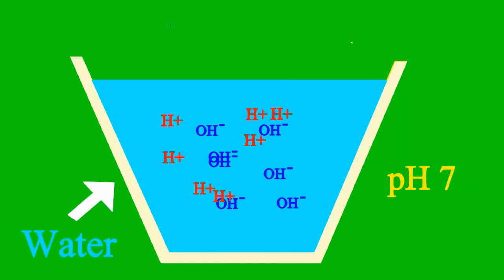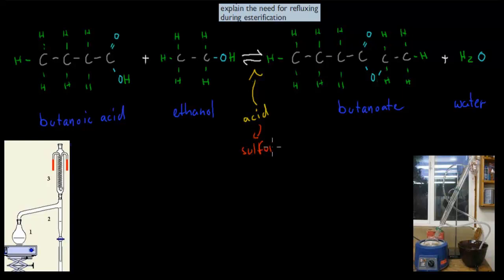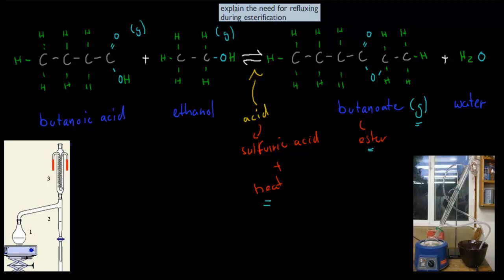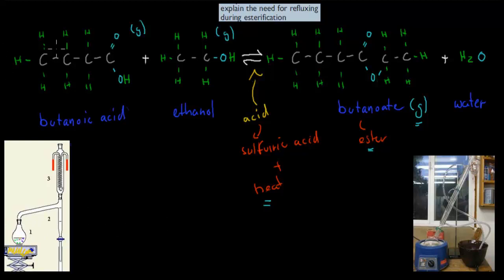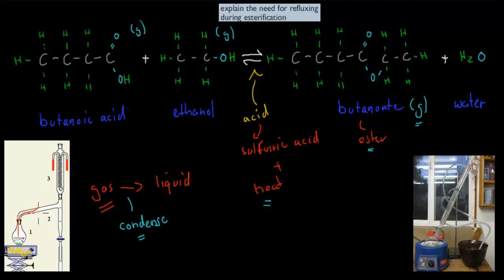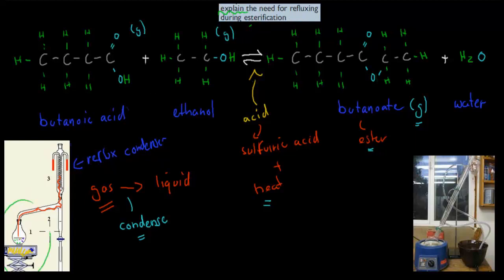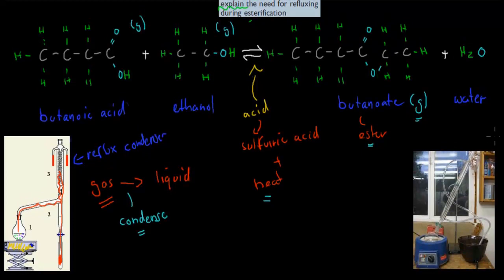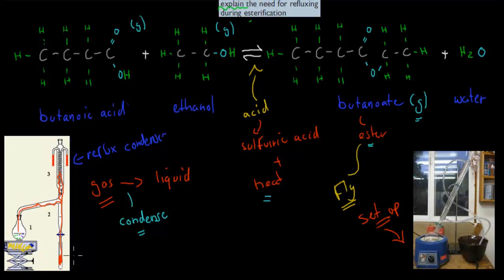6. Refluxing during esterfication (HSC chemistry)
Covers the HSC chemistry syllabus dot point: "explain the need for refluxing during esterification"